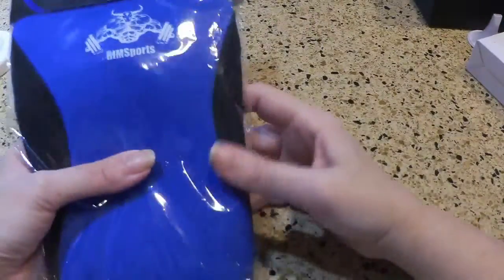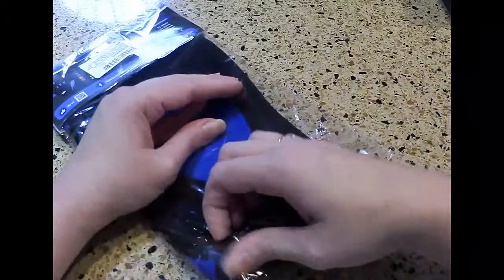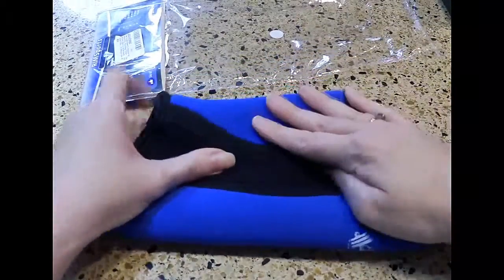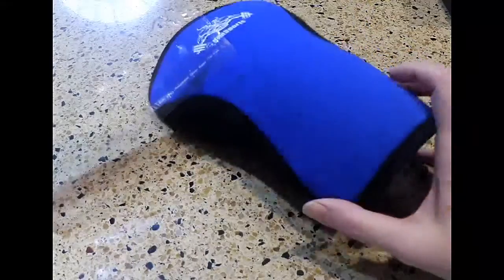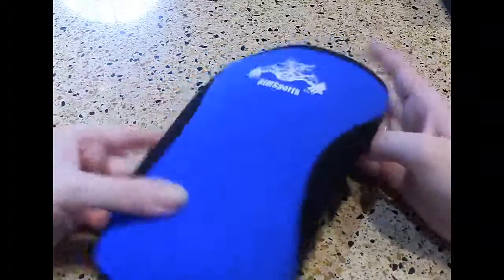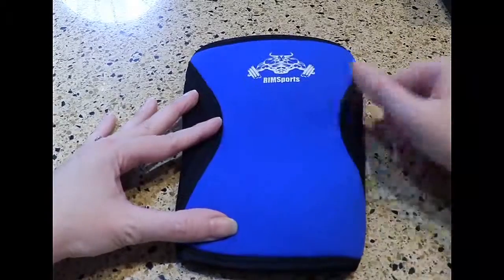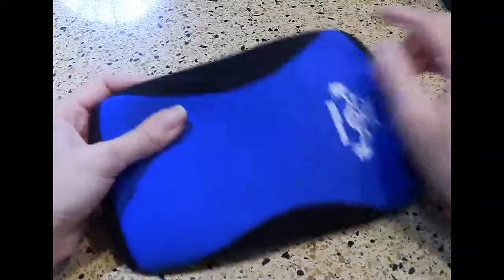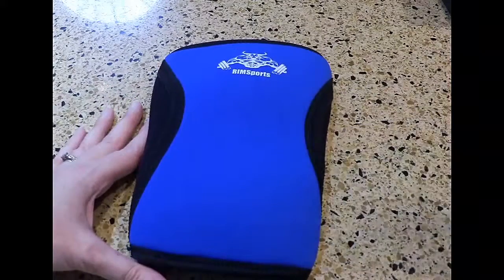Best Sports Knee Sleeve